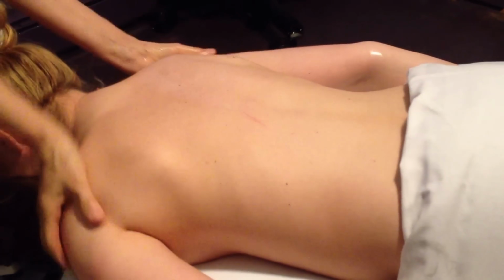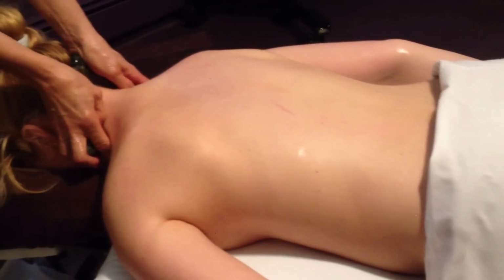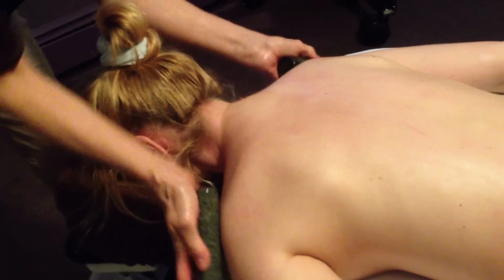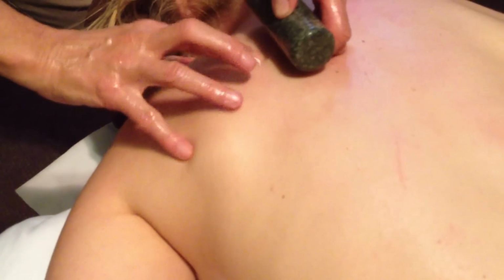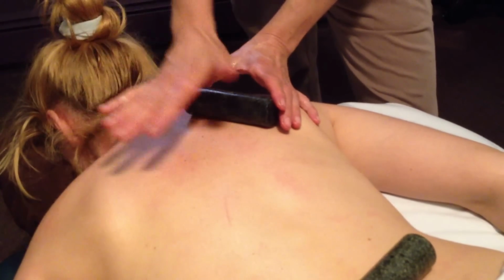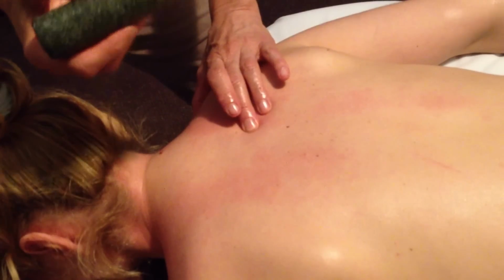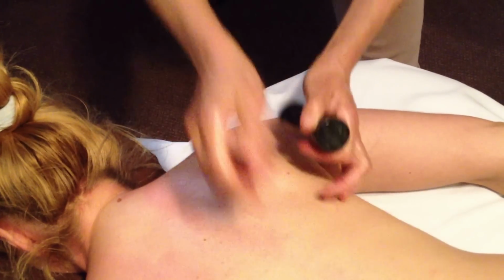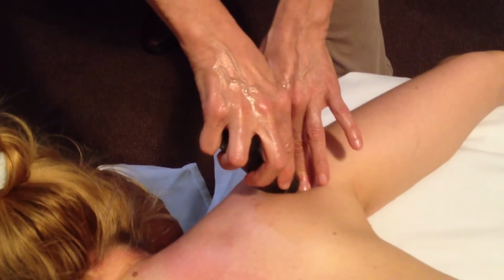CoreStone Massage - Back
This video shows how to use CoreStones to massage the back. CoreStones will allow you to get deeply into the muscles without compromising your wrists and thumbs. The broad surface is used for myofascial release and the end is used for more specific trigger point work and cross-fiber friction.